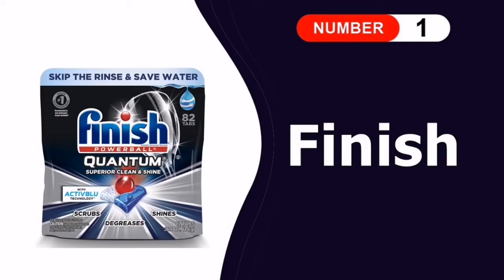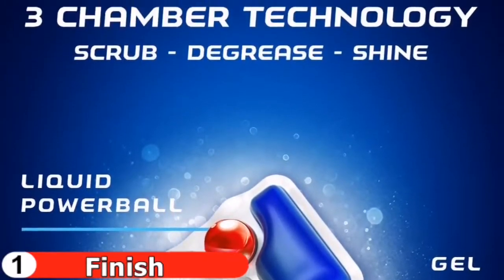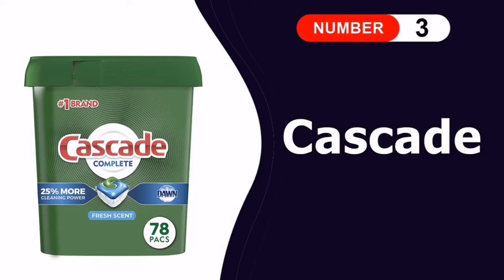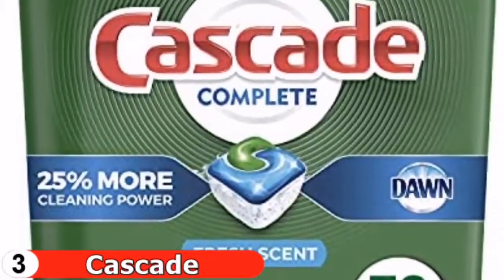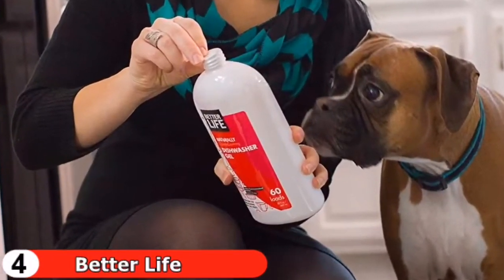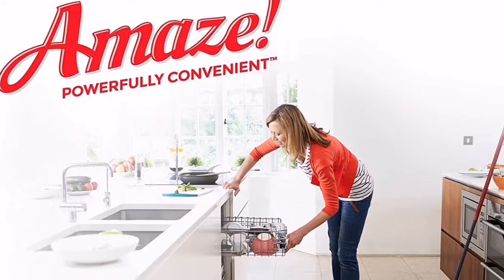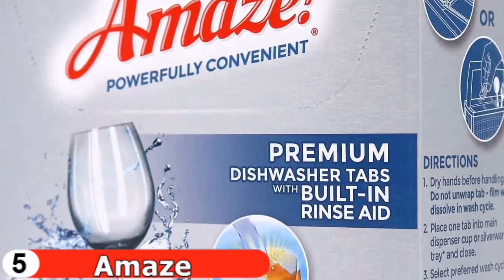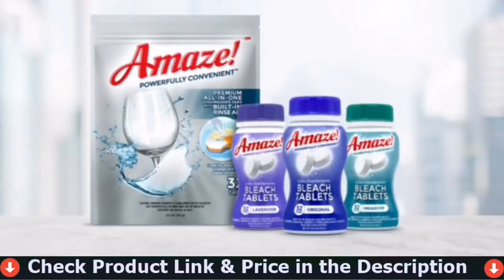🏆 5 Best Dishwashing Detergent You Can Buy In 2022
In this best dishwashing detergent reviews video, we compare top 5 dishwashing detergent on the market. We’ve used and explain what features truly matter and what disadvantage it’s have. Check below to buy the best dishwashing detergent for the money.

1. Finish Powerball Quantum Dishwasher Detergent ✨
2. Ecover Dishwasher Powder ✨
3. Cascade Complete ActionPacs Dishwasher Detergent ✨
4. Better Life Naturally Crumb Crushing Dishwasher  ✨
5. Amaze Premium All in One Dishwasher  ✨
Are you wanted to buy a best dishwashing detergent? If you are looking for best PRODUCT  in 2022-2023, then this ultimate dishwashing liquid reviews in perfect for you. Here we talk about the best green dishwashing detergent in USA, UK & Canada. This video we also cover best dishwashing detergent for grease. So if you chose from here, then you will be rest assured that you buy the best dishwasher detergent, for beginners. Ultimately you have to decide which of the above items is perfect for you, and that should heavily influence your decision which dishwasher detergent to buy.

Related Topic We Cover Here: best dishwashing detergent, best dishwashing detergent 2022, best dishwashing detergent reviews, best dishwasher detergent,detergent,dishwashing detergent,dishwashing,best dishwashing liquid,dishwasher detergent,dishwashing liquid,best dishwashing detergents,best dishwashing detergent for grease,diy dishwashing detergent,green dishwashing detergent ,the best dishwasher detergent, best dishwashing detergent buying guide,best dishwashing detergent  in USA, best dishwashing detergent in UK, in canada, top dishwashing detergent, what is the best dishwashing detergent,ultimate ,best budget dishwashing detergent, buy dishwashing detergent